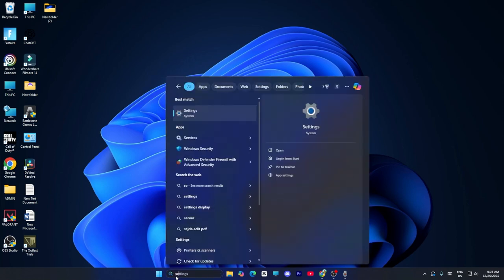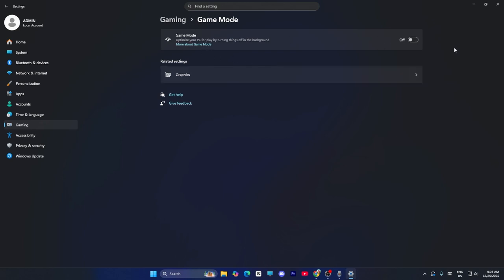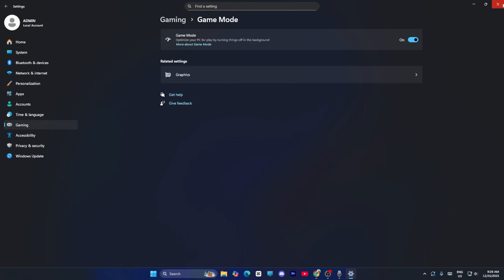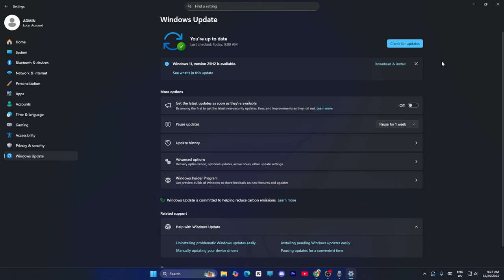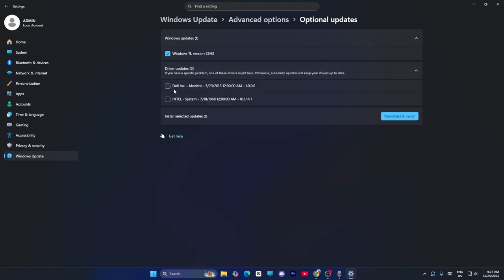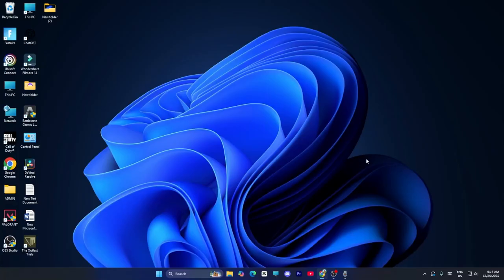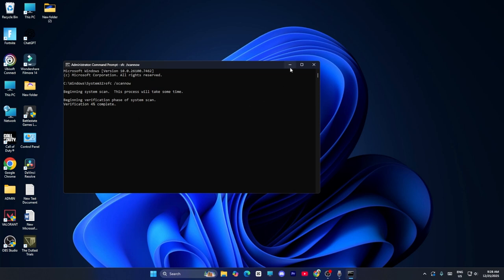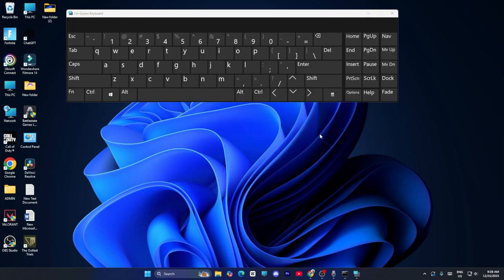How To Fix Black Screen When Playing Games In Windows 11 (2025)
In this video, you’ll learn how to fix the black screen issue while playing games on Windows 11 by adjusting display settings and checking system files. This step-by-step guide helps resolve game crashes, no display output, and fullscreen gaming problems on PC.